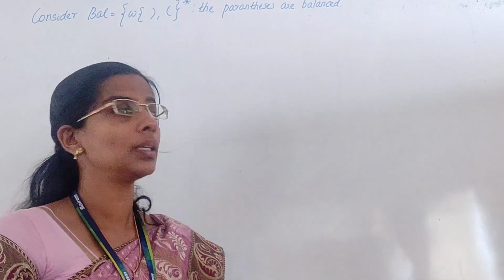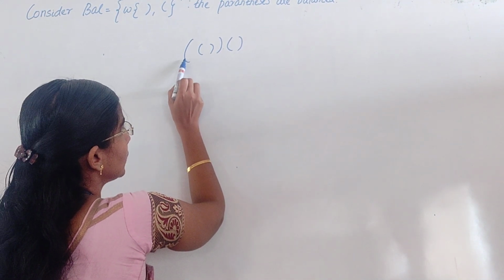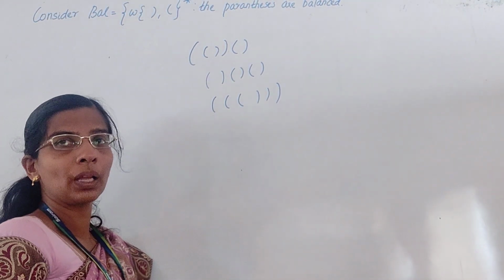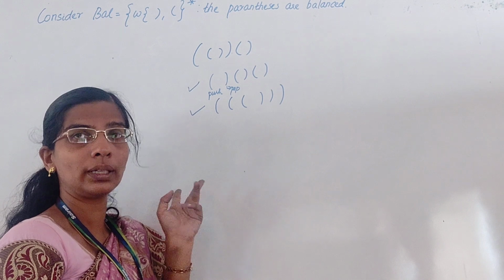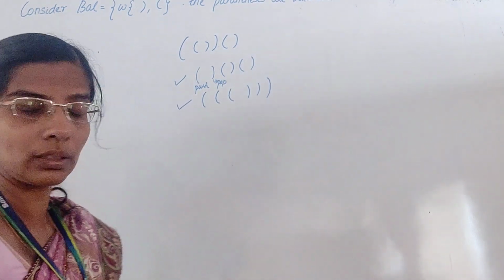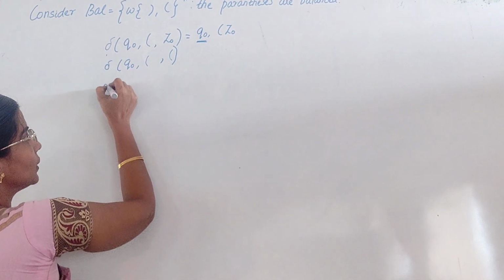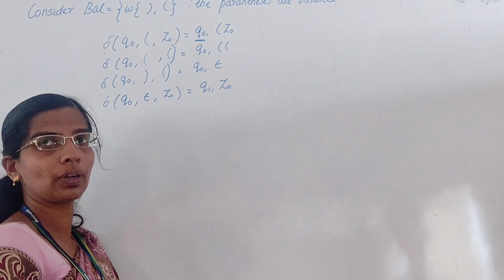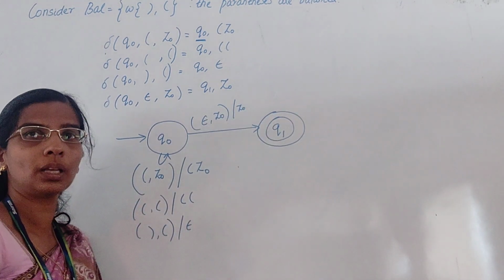Automata Theory: Lecture #37:PDA_Example4